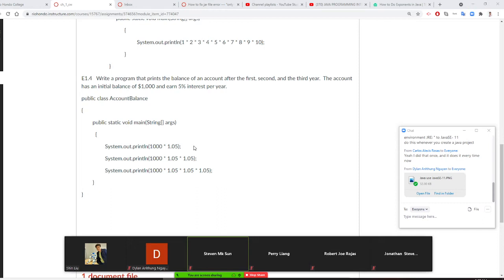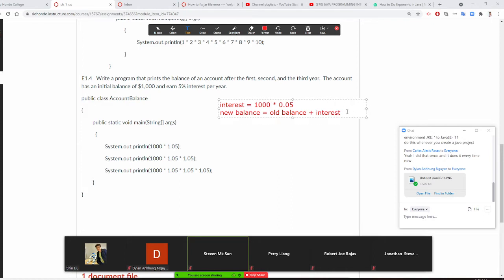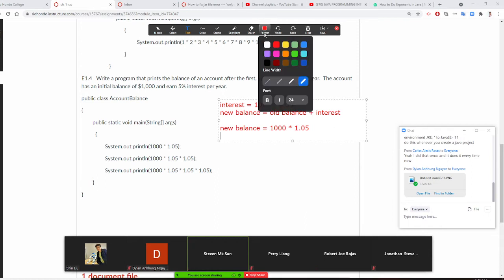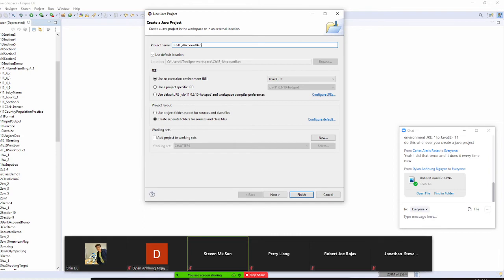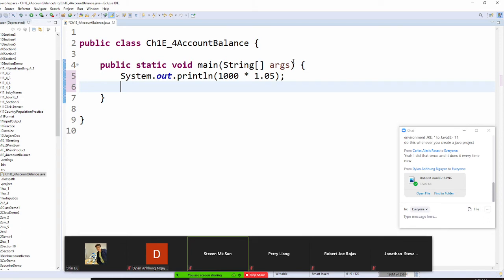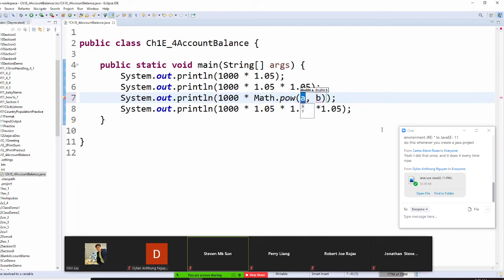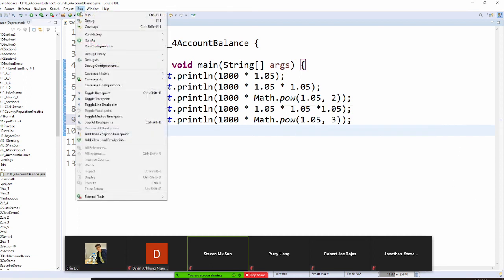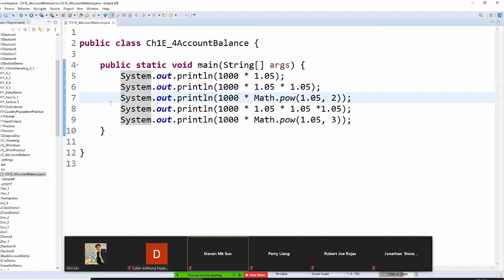JAVA, INTRODUCTION, CH1 E4AccountBalance, this program print the balance of an account after 3 years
E1.4   Write a program that prints the balance of an account after the first, second, and the third year.  The account has an initial balance of $1,000 and earn 5% interest per year.

public class AccountBalance

                 System.out.println(1000 * 1.05);

                 System.out.println(1000 * 1.05 * 1.05);

                 System.out.println(1000 * 1.05 * 1.05 * 1.05);